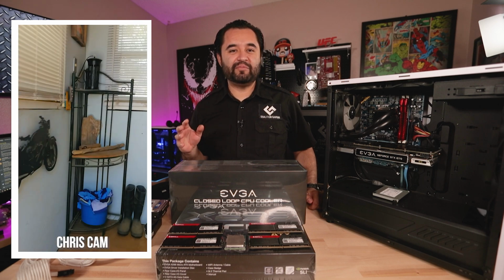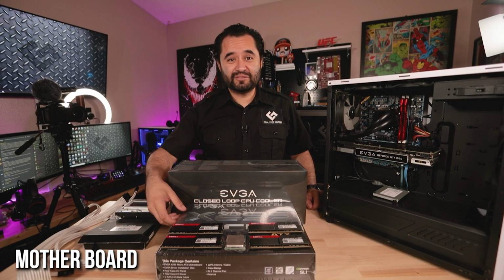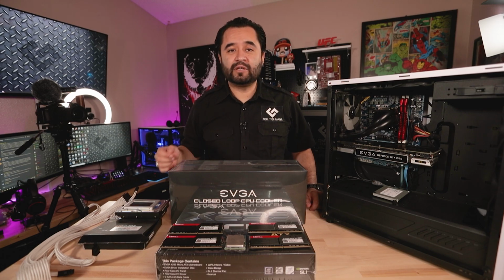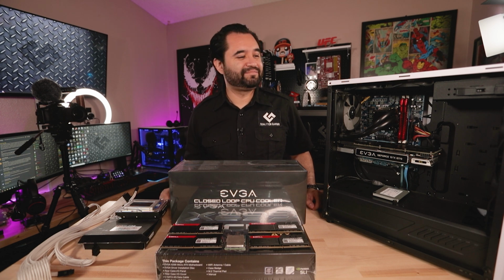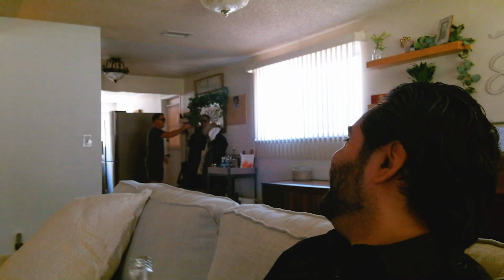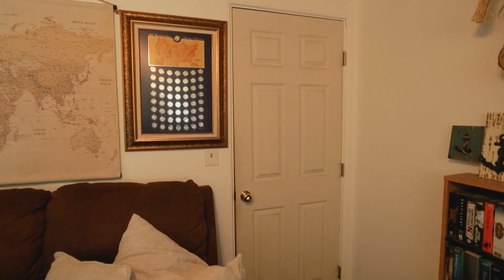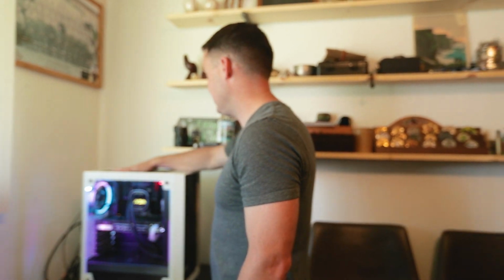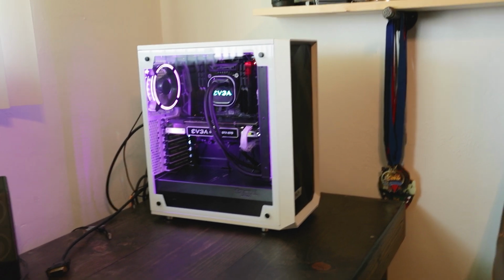We SURPRISED him with a NEW GAMING PC!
Follow John on Twitch!
-Fractal Design Meshify C TG White
-EVGA CLC 280
-EVGA X299 Micro motherboard
-Intel i9-7900X
-32gb Trident Z DDR4 RAM
-EZDIY-Fab 120mm dual frame aRGB fans with hub 5 pack (out of stock probably, sorry)
-EVGA 650w fully modular power supply
-White sleeved power supply extension cables
-Equivalent GPUs (GTX 1660 Super)

My friend John is one of the my best friends and in my group of friends, or the Crew as we sometimes refer ourselves as, I like to do what I can to make sure everybody's computers are working well and up to speed. Gaming with friends is just great, you know? Anyways, John was best man 1 of 2 at my wedding so that goes to show you how close we are. He is also a first responder and essential worker, and one of the only guys in the crew with older PC hardware. So an opportunity presented itself once again to bring him up to speed and here we are. Except this time I wanted it to be a surprise. Come along for the ride.